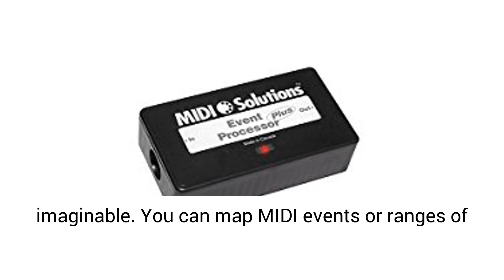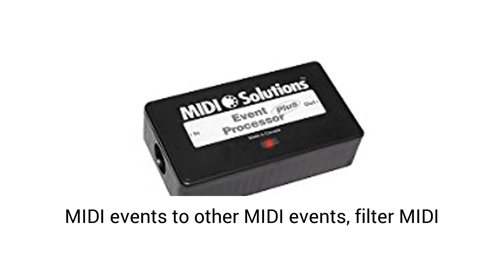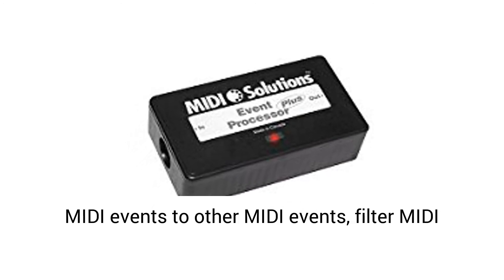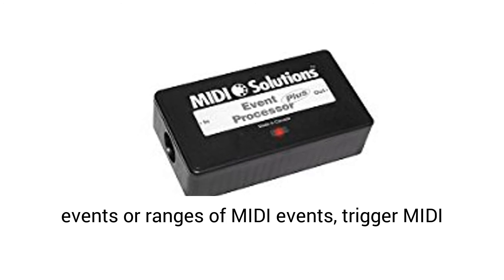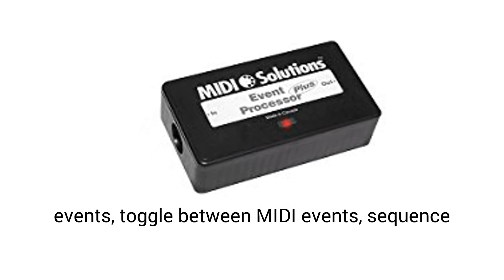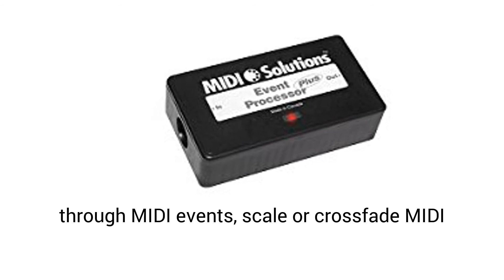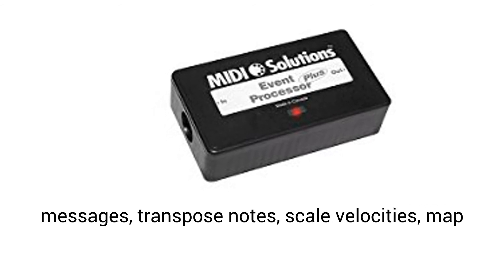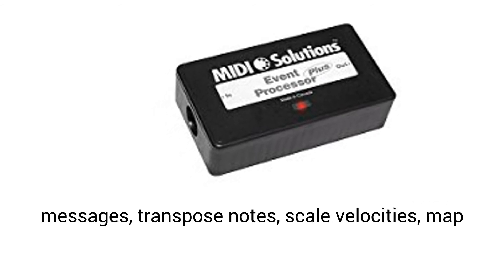MIDI Solutions Event Processor Plus - Overview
he MIDI Solutions Event Processor Plus offers all of the functionality of the MIDI Solutions Event Processor, with 32 settings instead of the Event Processor's 10, and 8 variable storage locations instead of the Event Processor's 2. Each of the Event Processor Plus's 32 settings can be programmed with a unique MIDI processing function. By combining these settings the Event Processor Plus becomes an extremely powerful tool capable of processing MIDI events in almost any way imaginable. You can map MIDI events or ranges of MIDI events to other MIDI events, filter MIDI events or ranges of MIDI events, trigger MIDI events, toggle between MIDI events, sequence through MIDI events, scale or crossfade MIDI messages, transpose notes, scale velocities, map to and from System Exclusive, NRPN, Bank Select messages, store incoming values in variables for later use... the Event Processor is like a swiss army knife of MIDI processing products, an indispensable tool in any MIDI musician's arsenal.